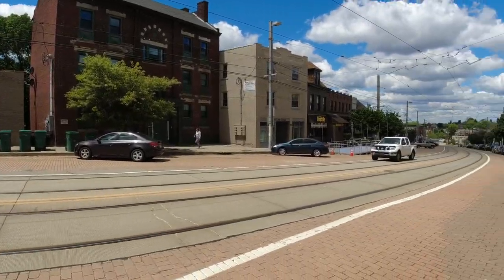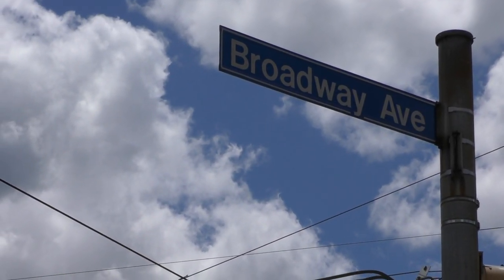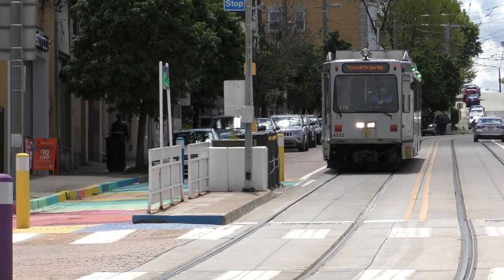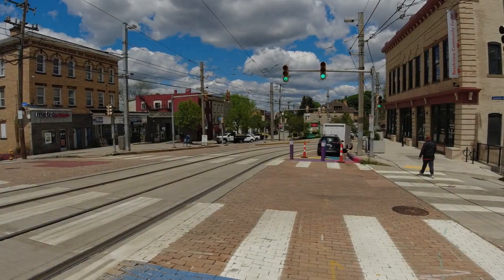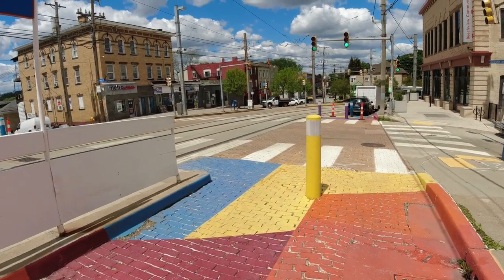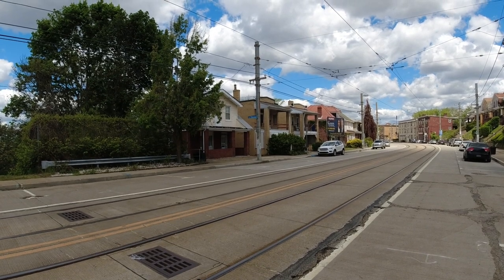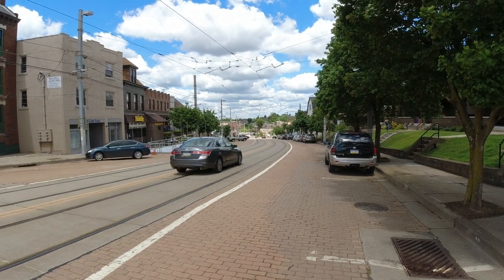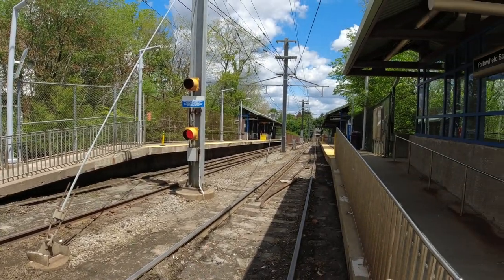Life Outside of Downtown Pittsburgh - Street Life & Street Cars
Downtown Pittsburgh has Trains, known as the "T" (light rail transit system) that run on the streets.
In this video we head to the Suburbs of Pittsburgh to catch the "T" making its way down the street as it shares the road with cars. Streetcars were very popular in Pittsburgh and were the main mode of transportation. Times have changed, but now you can take the light rain transit system on some of the very lines that the Streetcars ran on. Enjoy